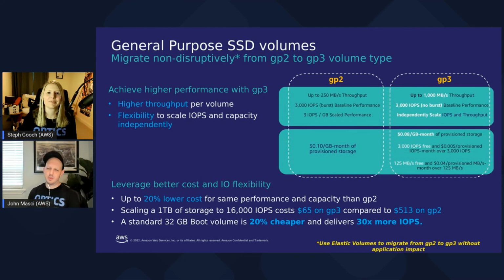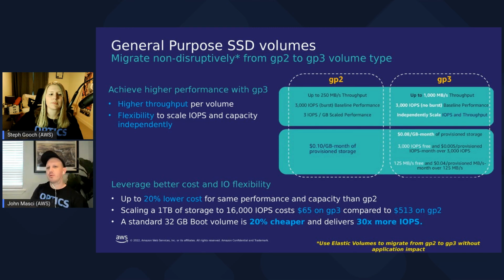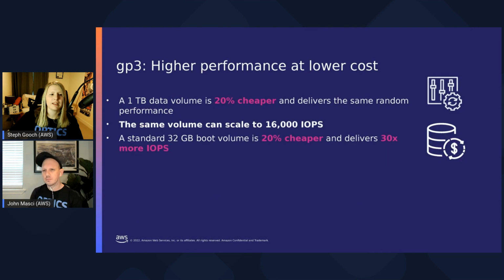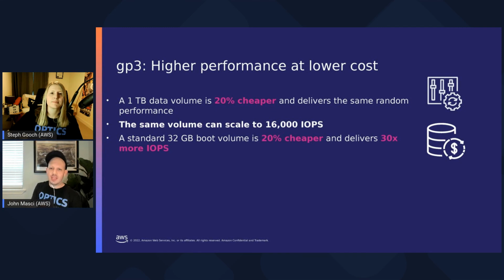KickStart your optimizations with gp3 - AWS On Air San Francisco Summit 2022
Short guest episode on the AWS On Air stream about optimizing your ebs volumes with gp3